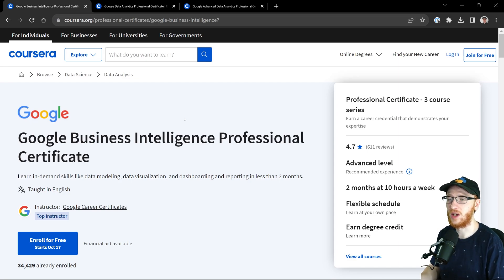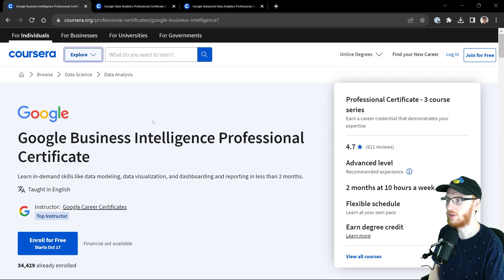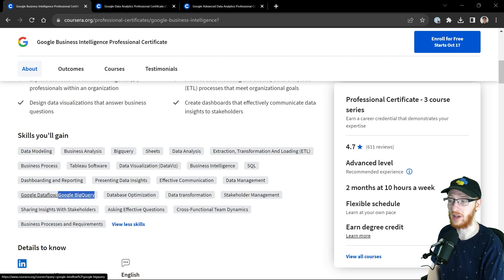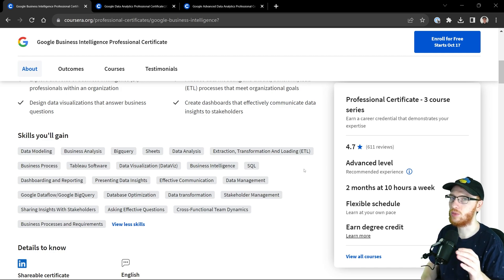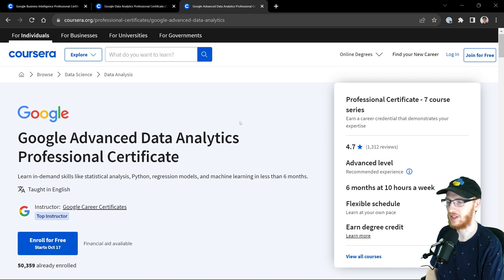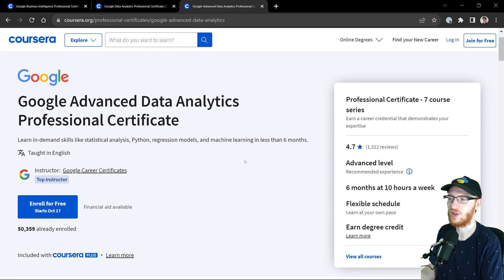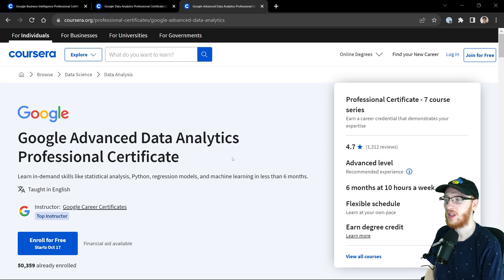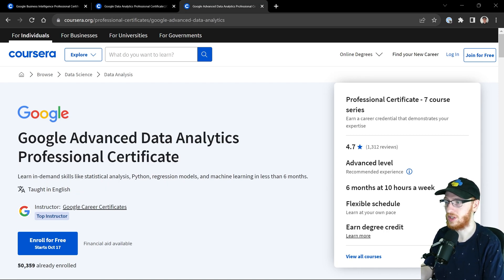Google BI vs Data Analytics vs Advanced Analytics: Which Certificate is Right for You?